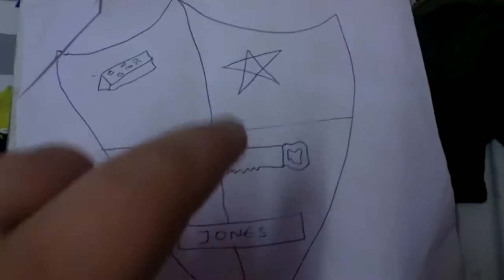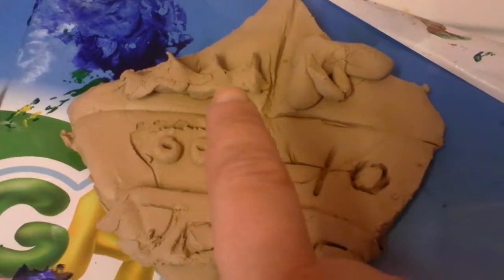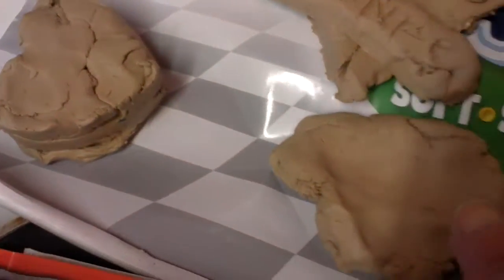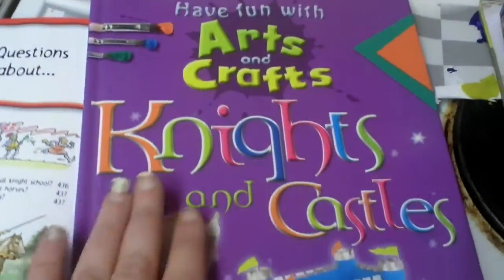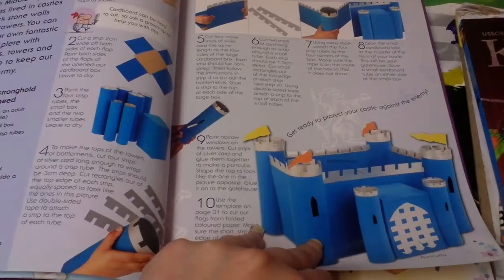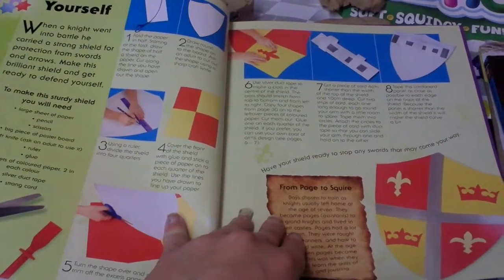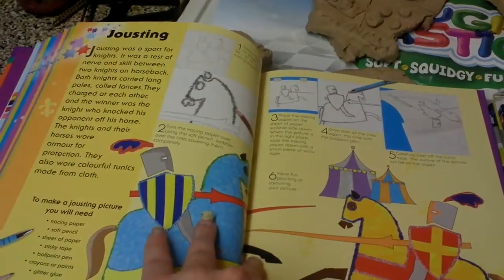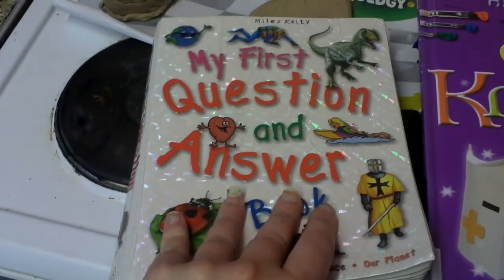knights and castles home education